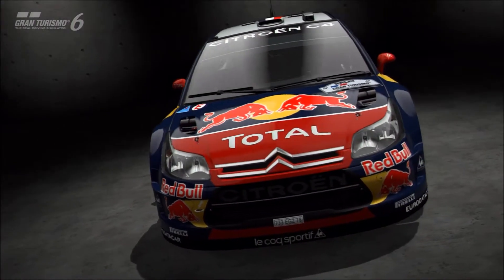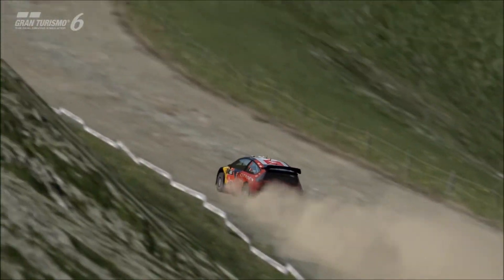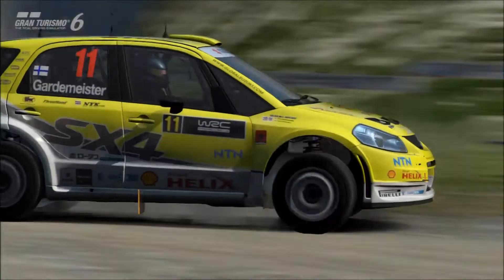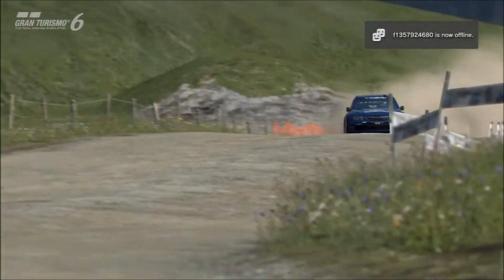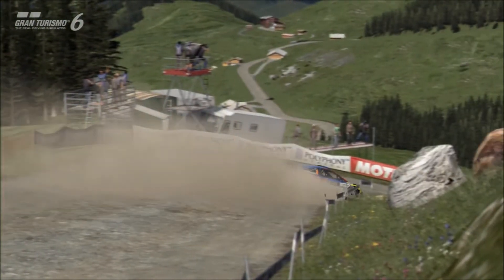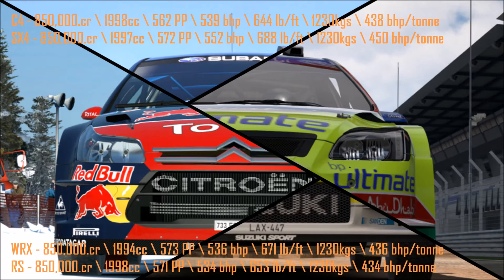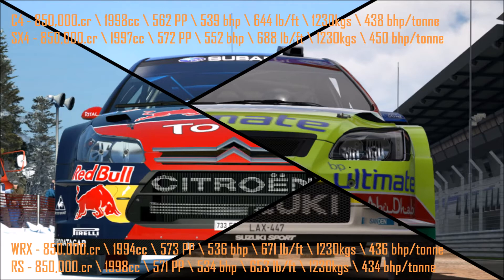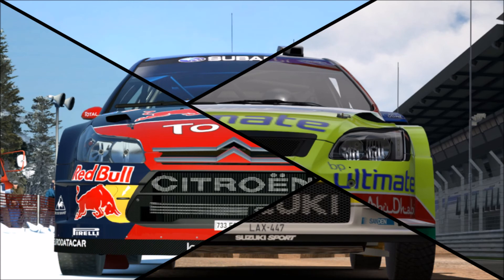GT6 - RIVALS - Modern WRC Showdown! [WRX/RS/SX4/C4]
The twelfth installment of RIVALS on GT6, this time pitting the four modern premium WRC machines head-to-head...

Lap times :

Citroen C4 - 2:03.516
Suzuki SX4 - 2:05.293
Subaru WRC - 2:02.175
Ford Focus - 2:01.737

Vine : Hammer Studios Gaming
Personal FB : mike.hamer.311
FightMe App : Hammer Studios Gaming
Google+ : Hammer Studios Gaming
PSN : CORRUPTED_DISC
XBL : CORRUPTED DISC
GTPlanet : CORRUPTEDDISC